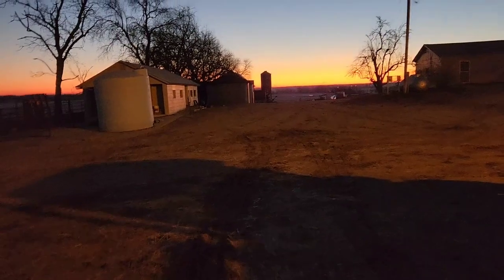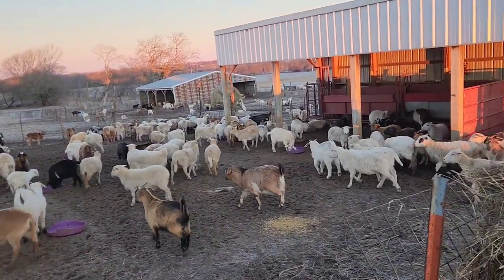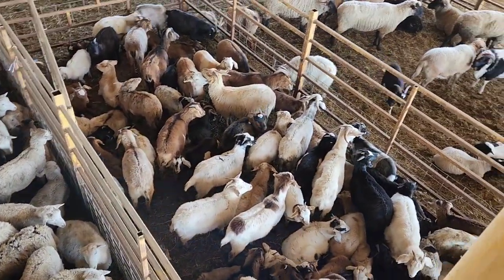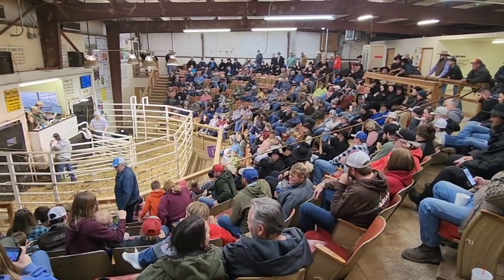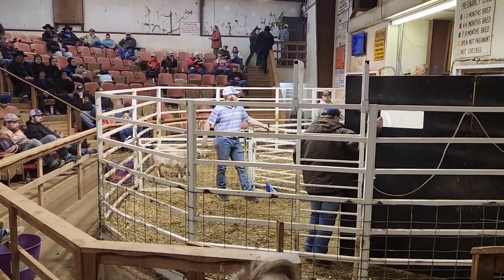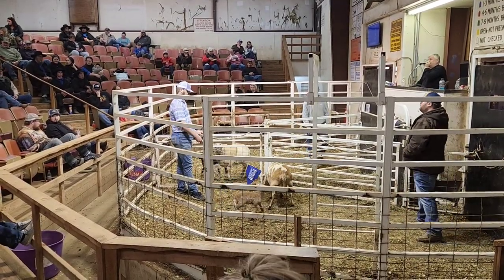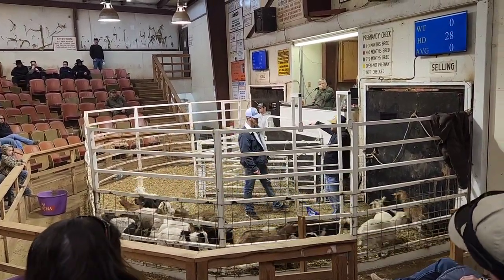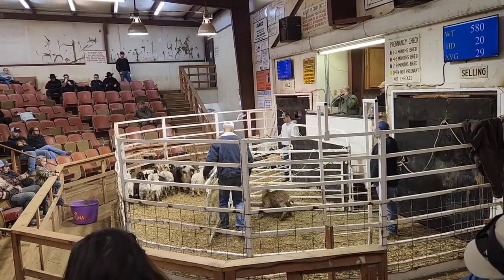Another Load to Norwood MO Producers Livestock Auction